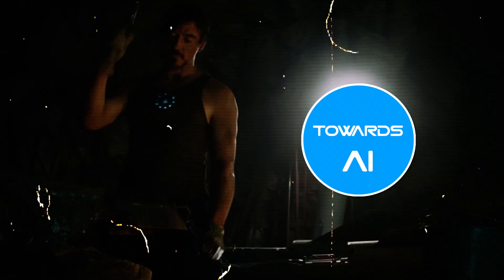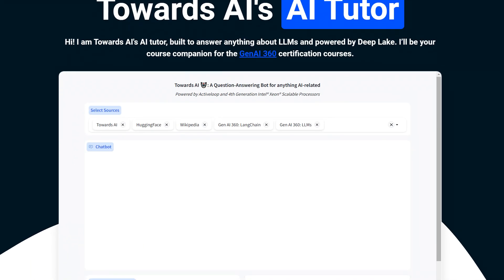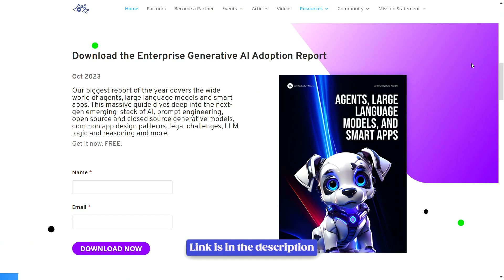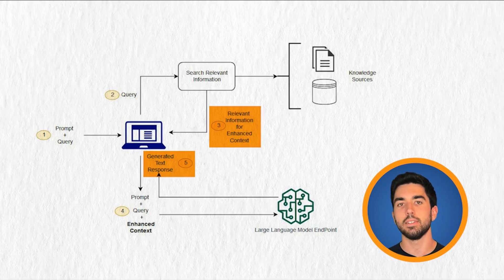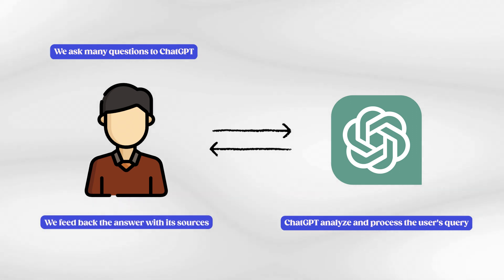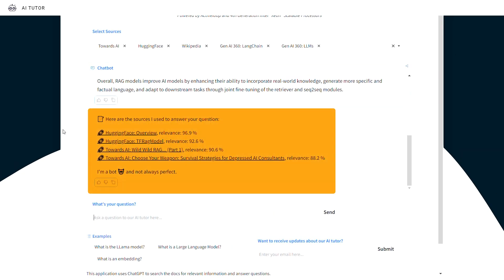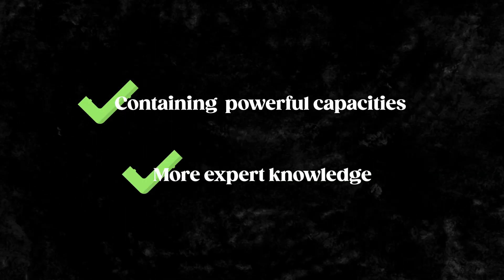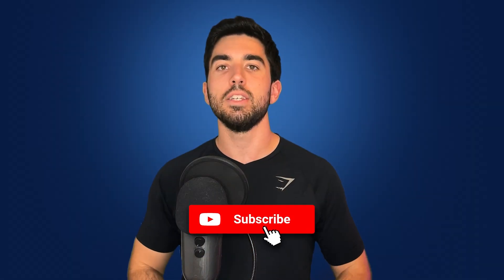How to Build a RAG-based ChatGPT Web App: Meet Our new AI Tutor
►Try the AI Tutor for free now and give us feedback

References:
► Jump on our free LLM course from the Gen AI 360 Foundational Model Certification (Built in collaboration with Activeloop, Towards AI, and the Intel Disruptor Initiative)